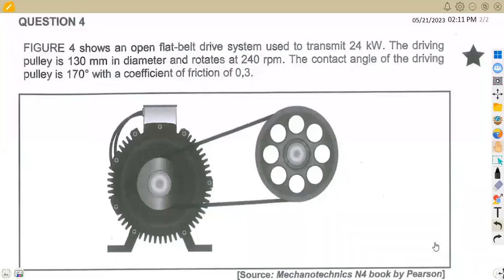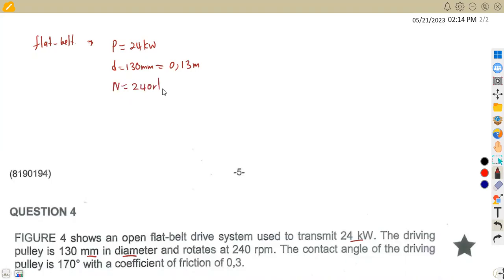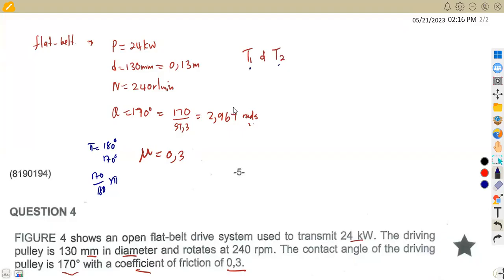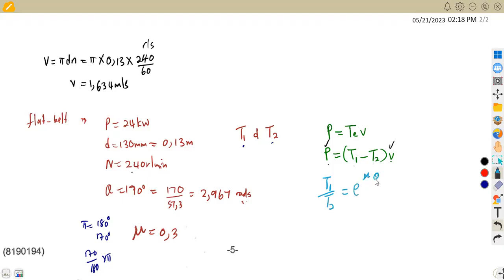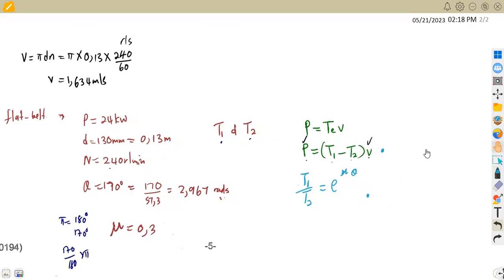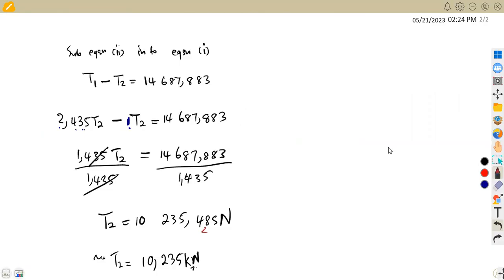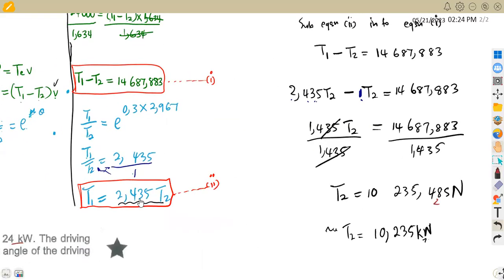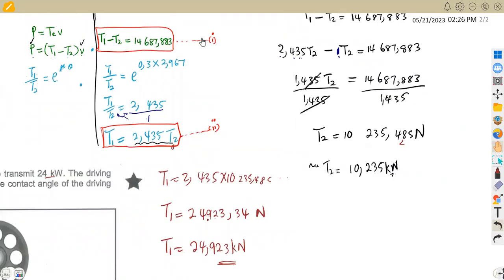Mechanotechnics N4 BELT DRIVES March 2023